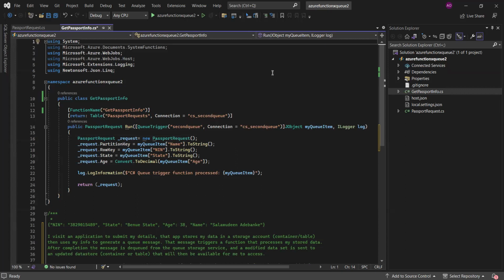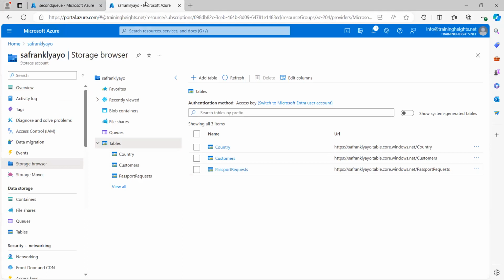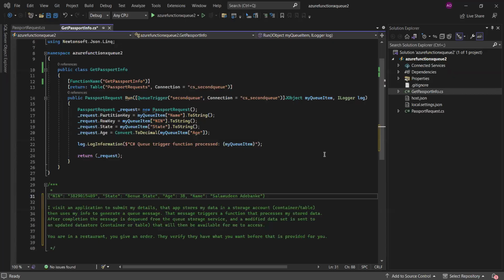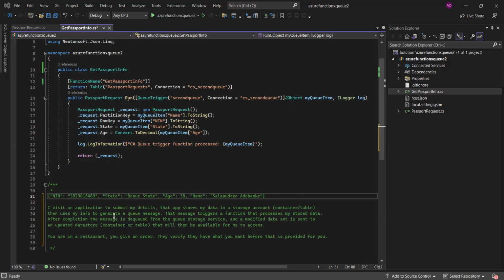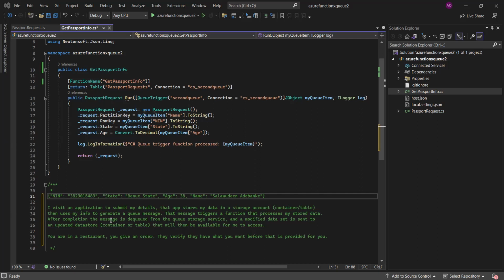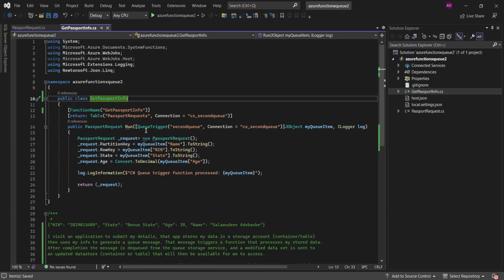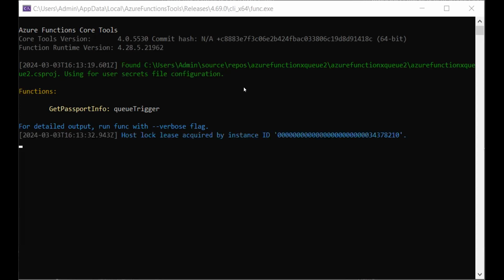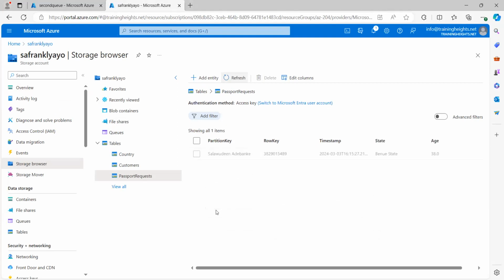A simple real life illustration on Queue Trigger and Table Storage in a Function App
In this video, we look at the process of requesting an international passport, then liken it to how a simple queue trigger works. We also analyze a restaurant and its similarities to a queue. This provides better understanding of queue storage and how it relates to function service and table storage.